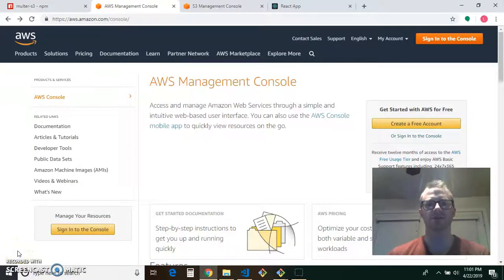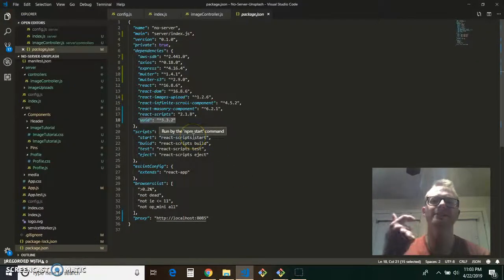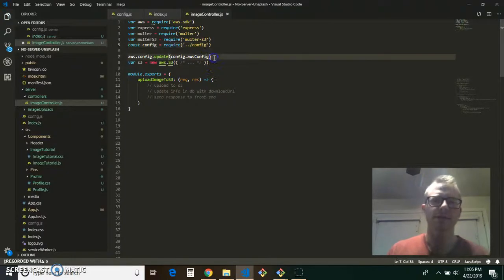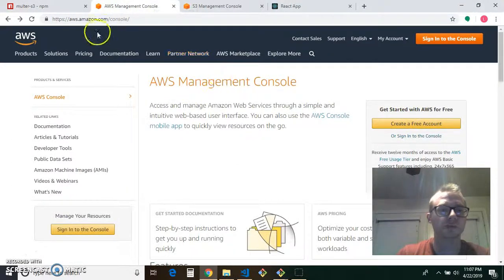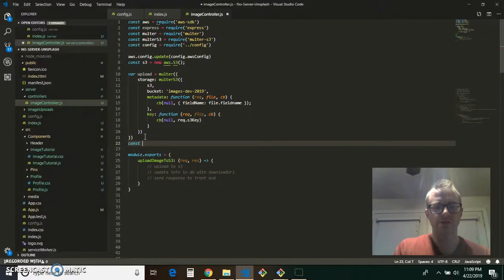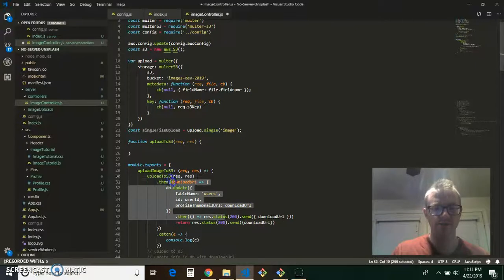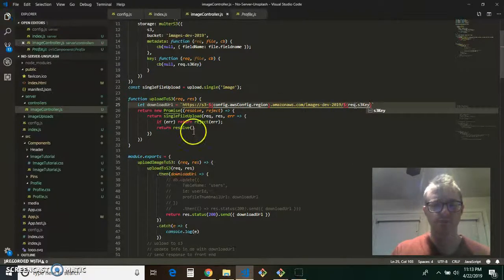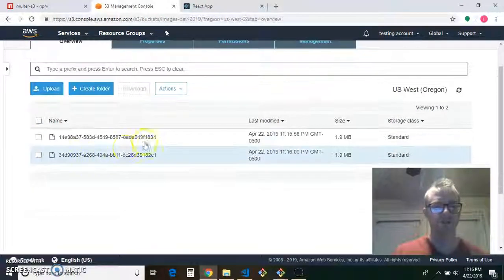Upload Image To S3 Using React & Nodejs - Part 2 - Upload Image From Node To S3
2 part tutorial to show how to upload images from React to Nodejs, then to S3. This video goes over getting the image from Node to S3 using a great NPM library.